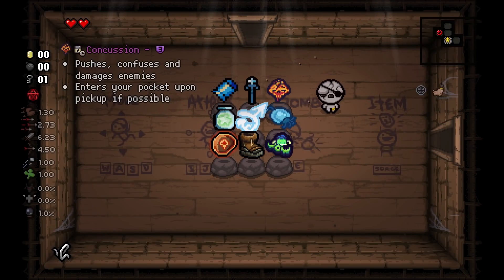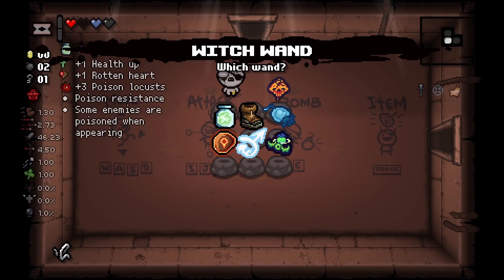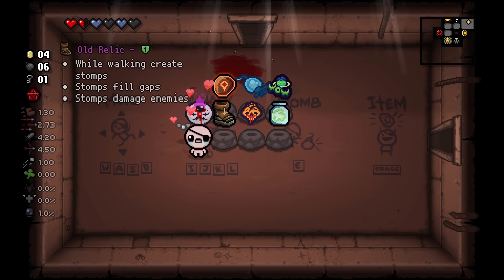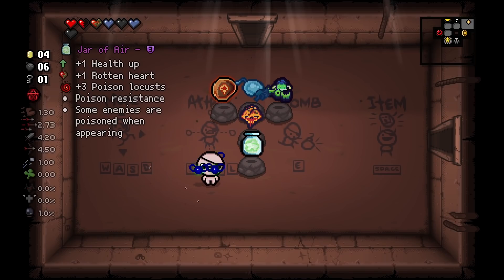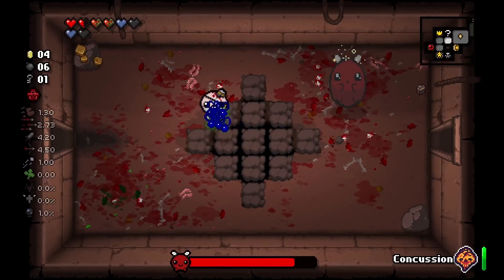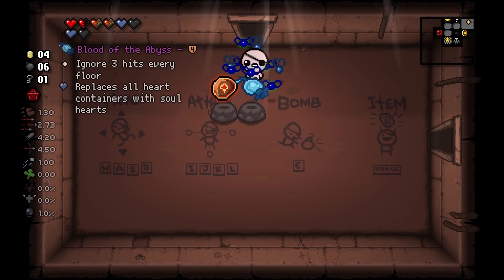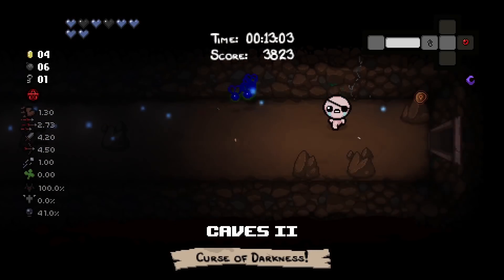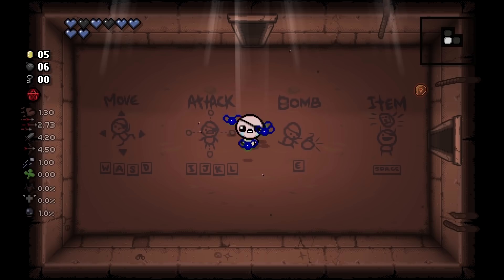The Toybox Collection (FANTASTIC Content Mod) The Binding of Isaac: Repentance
Another collection mod made by Preyn! This one is my personal favorite and all the items in it are a ton of fun!